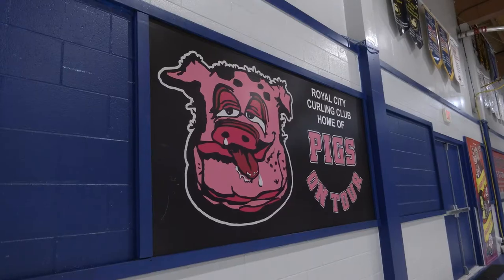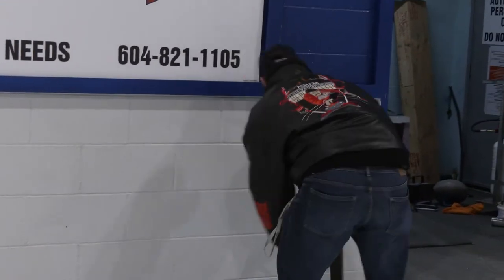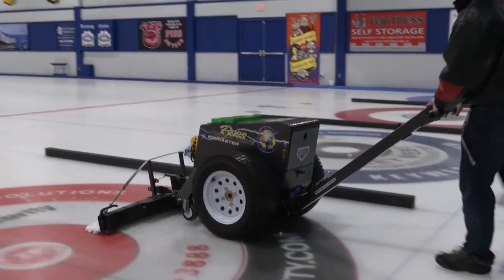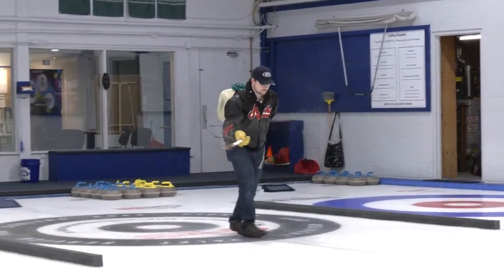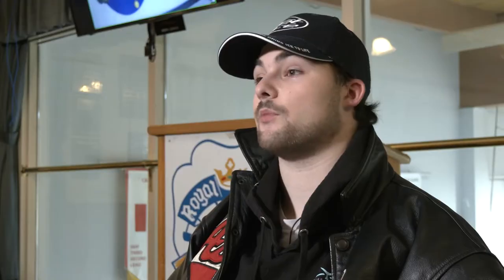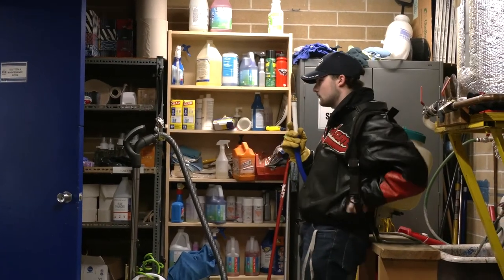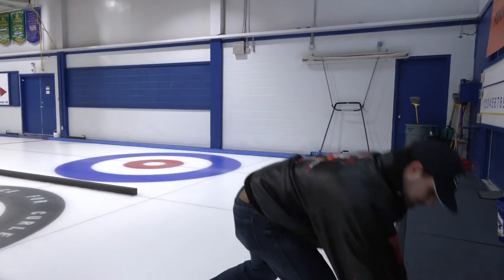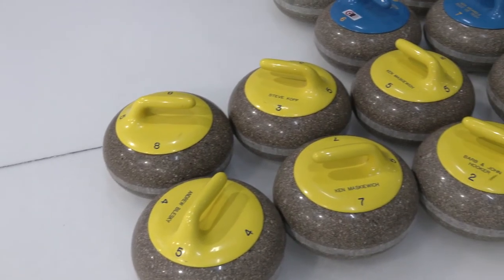Freezin for a Reason- Mini Documentary on Ice making for curling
This mini Documentary takes you on a behind the scenes look at how the curling ice is made at Royal City Curling Club in New Westminster. Ice technician Matthew McCrady shares why he got into this industry and what he loves about it.

Edited and Shot by Angelyna Mintz and jay Ruzicka